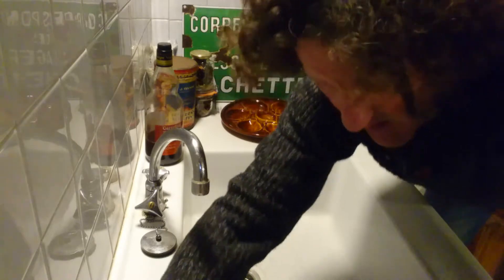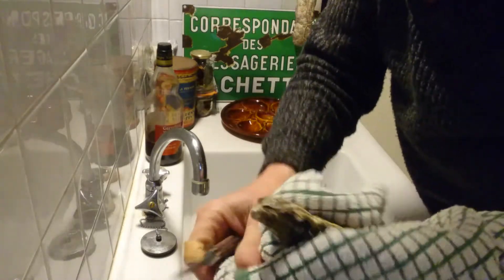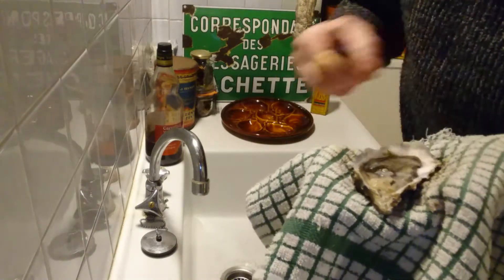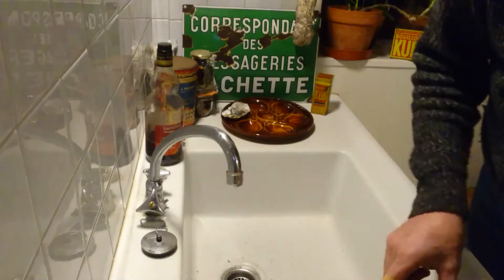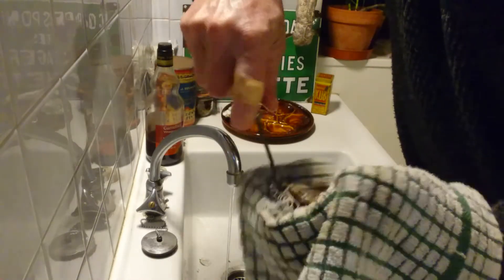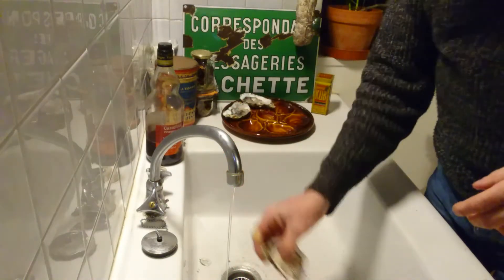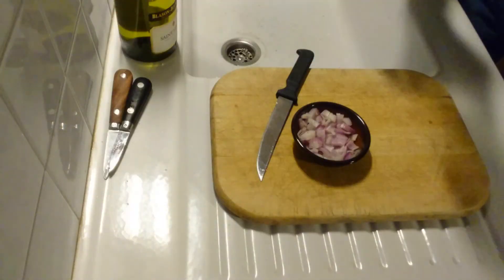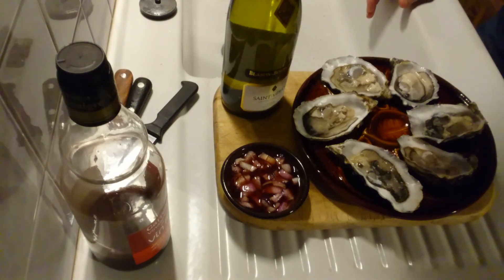Opening (Shucking) Oysters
It's not the easiest skill in the world to master,  but with a little practice it gets easier and is not such a daunting task.
You will require a specialist Oyster opening knife for this job.
The accompanying white wine Blaison de Bourgogne, Grand Vin De Bourgogne, Saint-Veran 2016